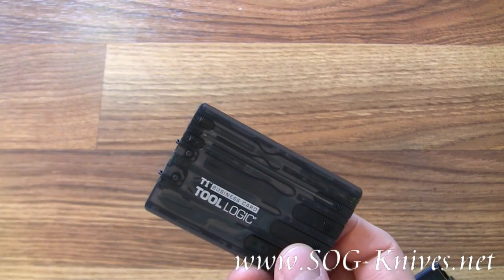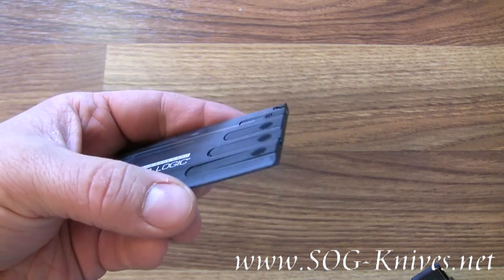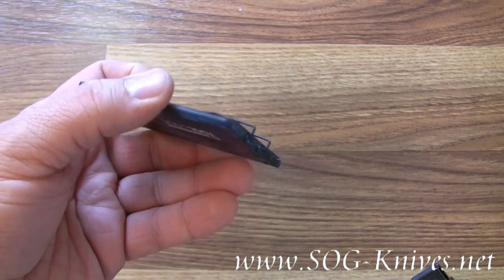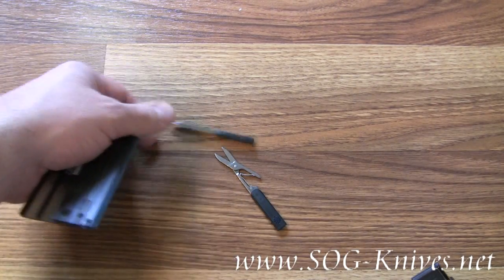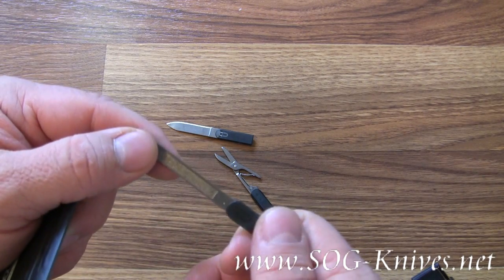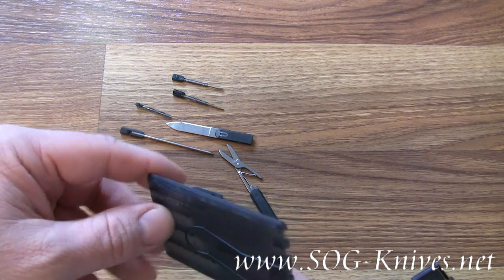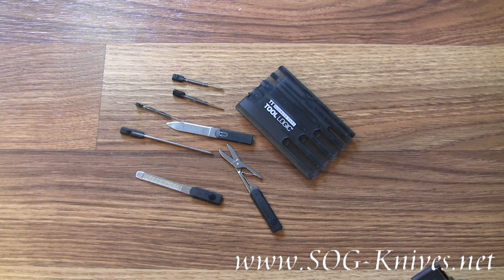Tool Logic T1 Business Card Tool Kit T1BCC Demo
Like the convenience and versatility of multi-tools, but not the bulk? Then the Business Card Multi Tool from Tool Logic, model T1BCC, is for you. This compact tool is about the size of a credit card. It weighs in at less than an ounce and readily slips into a pocket, purse, or wallet. Contents include a sewing needle, letter opener, scissors, tweezers, micro screwdrivers, inch/cm rulers, nail file, cuticle tool, ball point pen, and a removable clip. This Business Card Multi Tool is ideal for men and women alike.